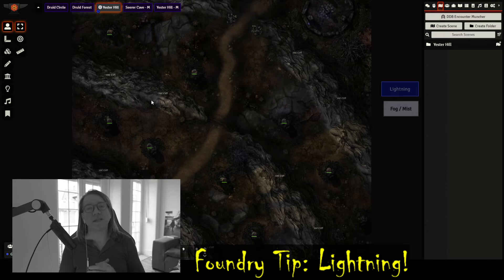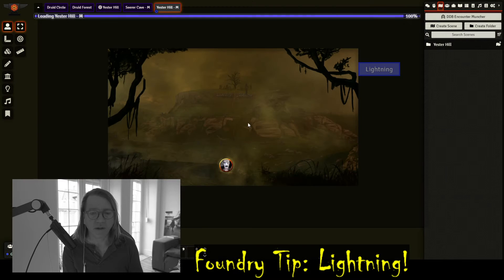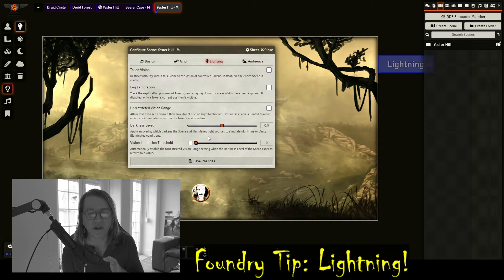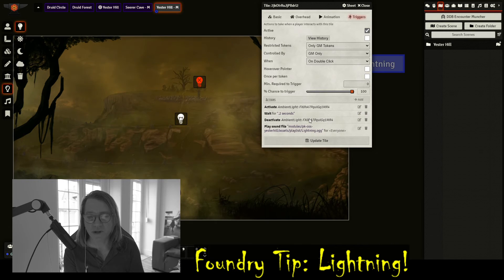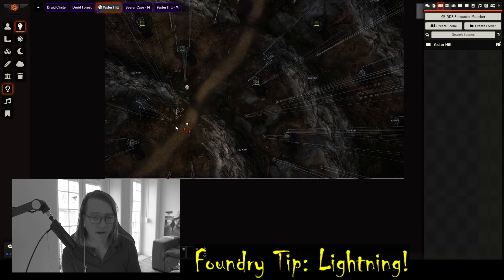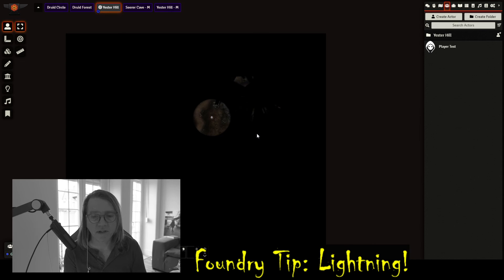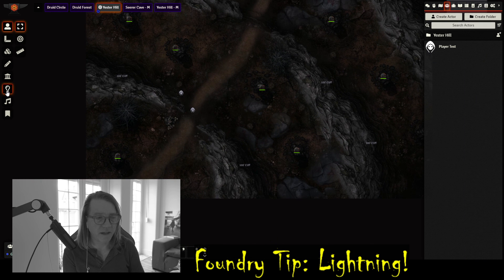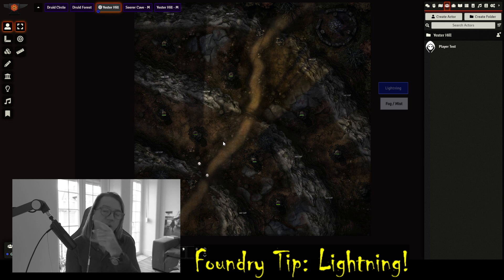FoundryVTT Tip #36: Create Lightning!!!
Foundry V9 and Monk's Active Tile Triggers module allows us to make Lightning for your game!

Bonus Tip: Create Fog with Lightning